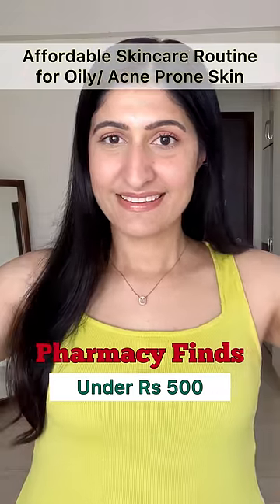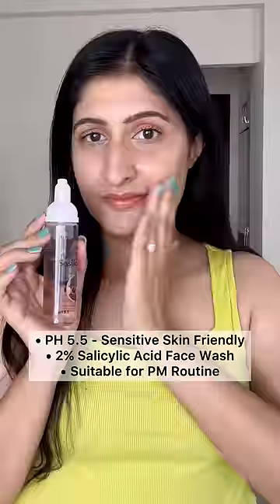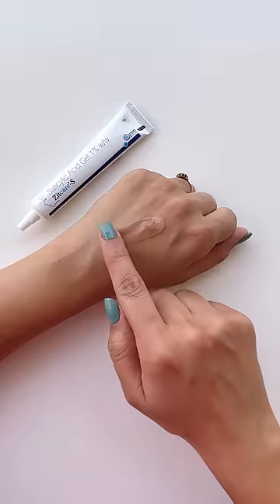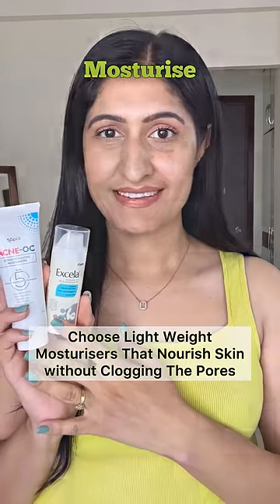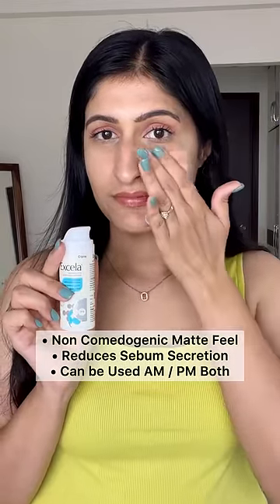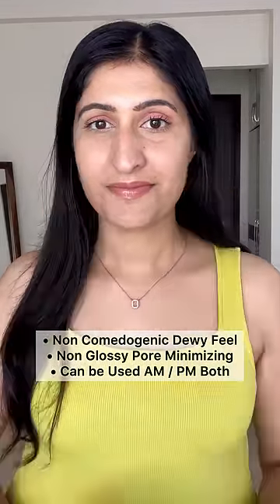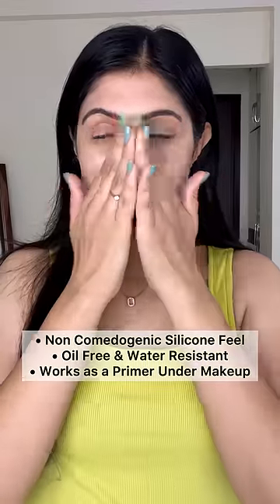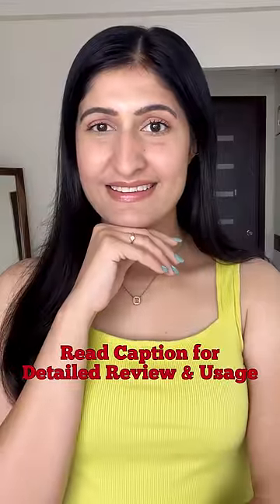Skincare that works for Oily/Acne Prone Skin | Pharmacy Finds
🍂Pharmacy Finds For Oily/Acne Prone Skin - Save For Later 🍂

👉 @officialcipla Saslic Face Wash - Has Salicylic Acid 1% that cleanses gently and Does not Strip Skin but Exfoliates Mildly .
Usage - Can Be Used Both AM/ PM Everyday. But I recommend it Using only in PM as it could be more Exfoliating.

👉 Zitcare S Gel - This is a SA ( Salicylic Acid ) Gel that is Non Oily & Non Sticky. It works Great for Oily and Acne Prone skin, Better than Some High End ones i have Used. Helps with Acne, Inflammation and Redness.
Usage - Can be used AM/ PM Both, I Normally Seal everything with a Moisturizer.

👉 Excela Moisturizer Cream - This works best for Oily and Acne Sensitive Redness Prone skin. Has No Fragrance and It is Absolutely Non Comedogenic.
Usage - Can be Used Both AM/PM

👉 Acne Oc Mosturiser - This works Best for Oily skin that are prone to acne due to Sebum & Pore Clogging. Leaves a comfortable Finish.

👉 Acne UV Sunscreen Gel - This Water Resistant & Oil Free Sunscreen has Matte Finish and Broad Spectrum Protection. Use it if you don’t Like Glowy Finish. It Leaves a Silicone Finish on Skin.
Usage - Use a Sunscreen in AM routine Everyday.

Note - I am not a Dermatologist, These opinions are shared after My Experiences. Three Things to Be Careful, Before you use -
— Always do a Patch Test
— Consult Your Dermatologist if Required
— Never Skip your Sunscreen